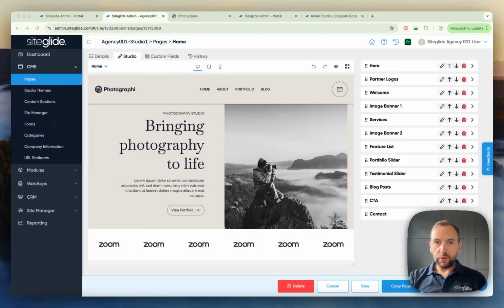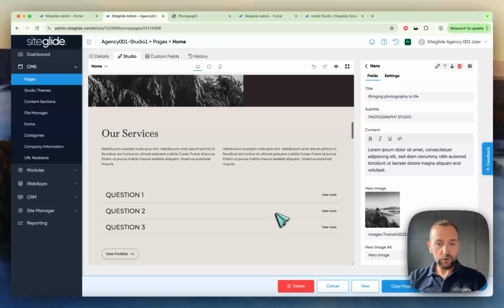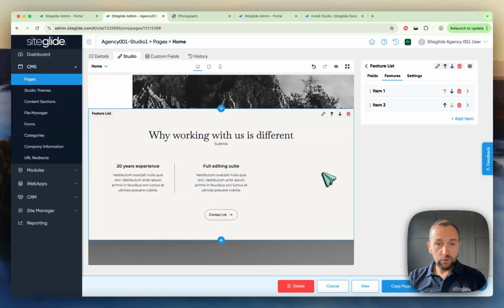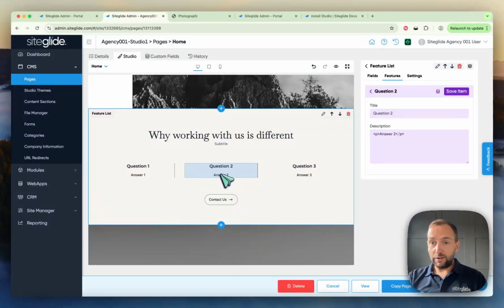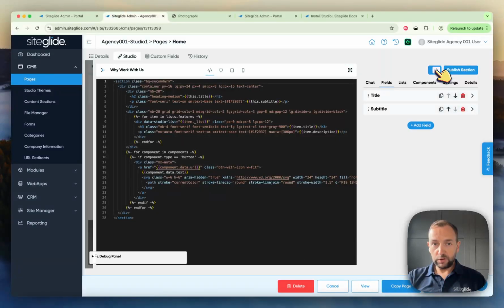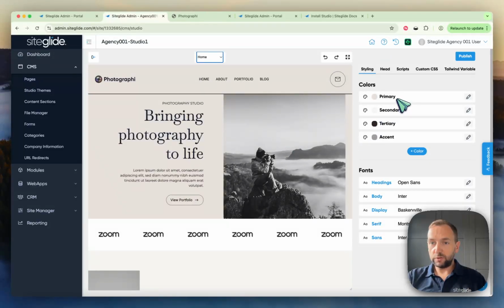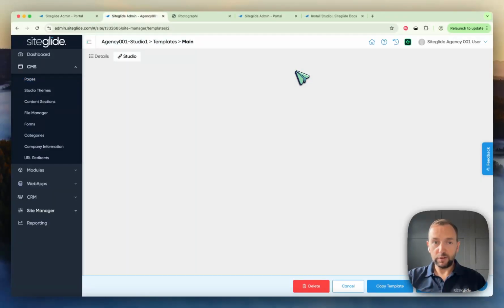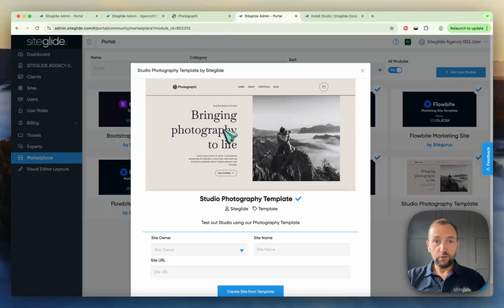Siteglide Studio: Walkthrough